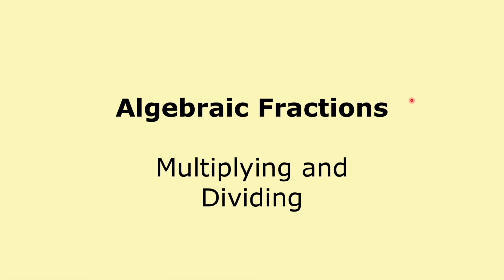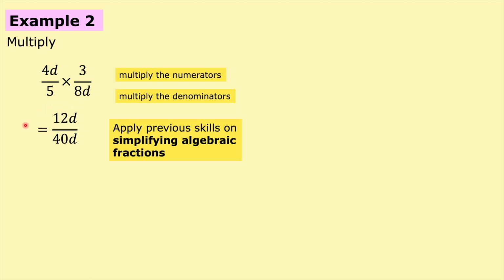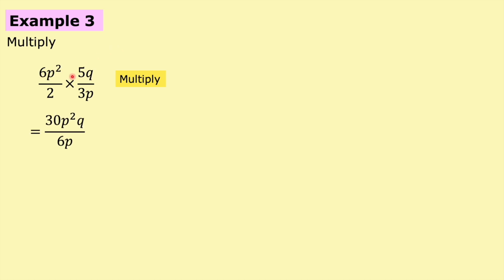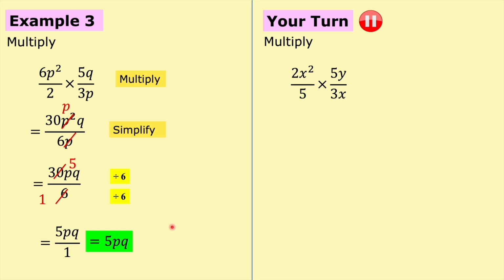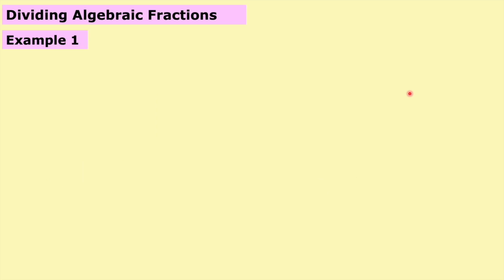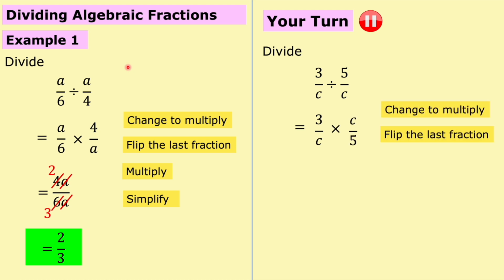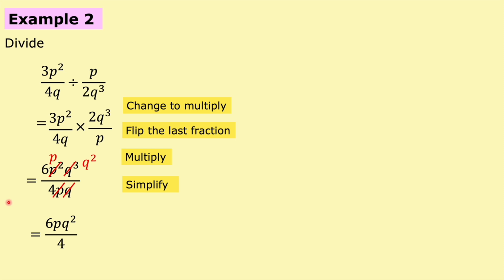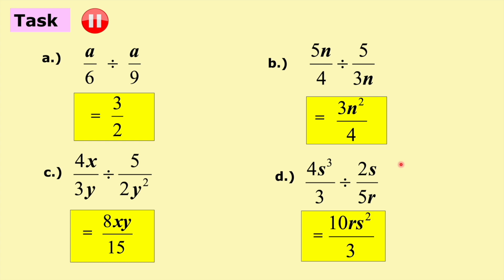National 5 Maths: Multiplying and Dividing Algebraic Fractions